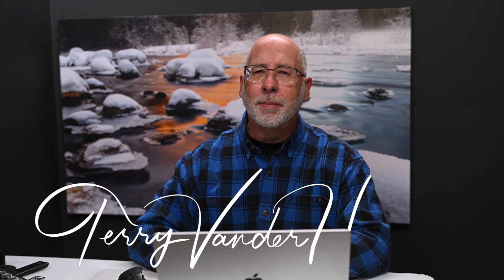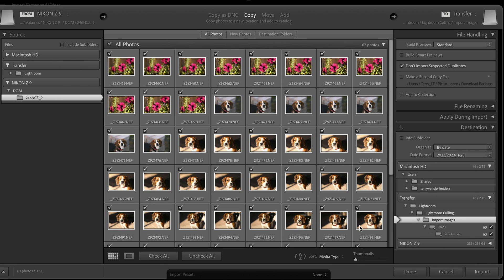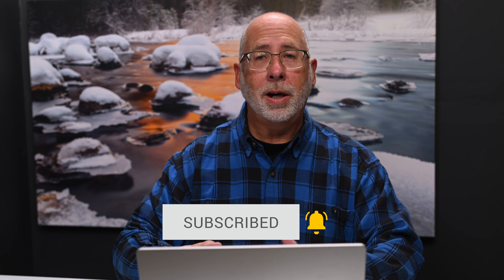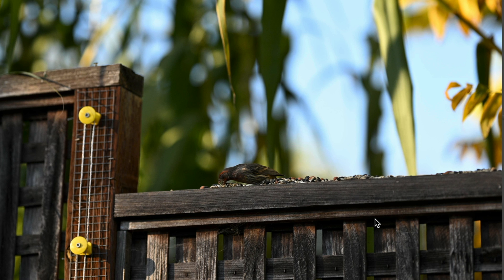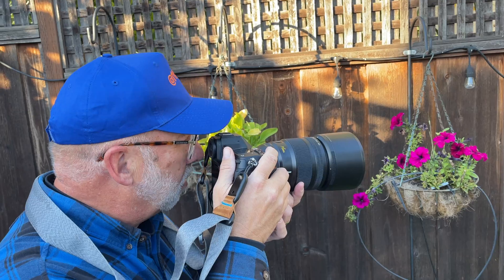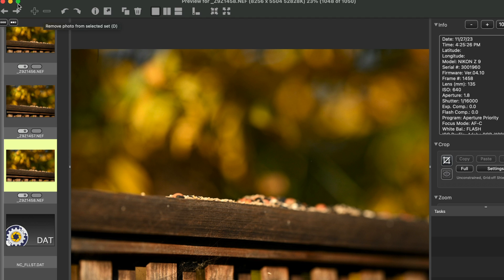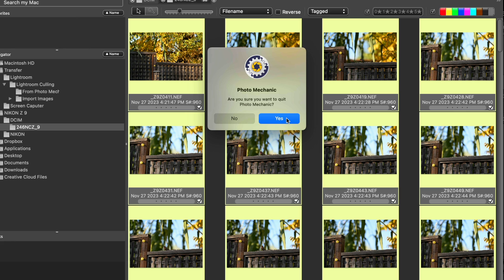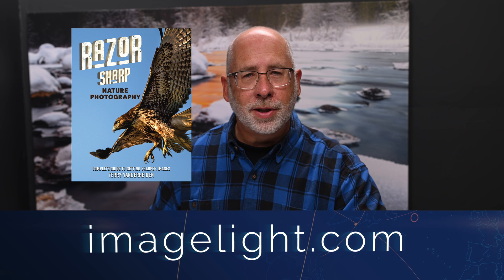How Import Images FAST into Adobe Lightroom Classic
In this How to Adobe Lightroom Classic Tutorial on how to import LOTS of images really fast.  Using Lightroom Classic and Photo Mechanic to quickly cull images for your Lightroom Import.  Beginners and Intermediate users of Lightroom Classic  will love how to save only the images you want to keep, speeding the import process and saving hard drive space.